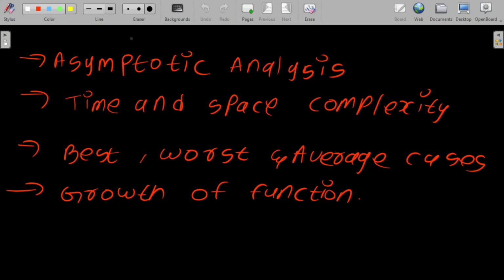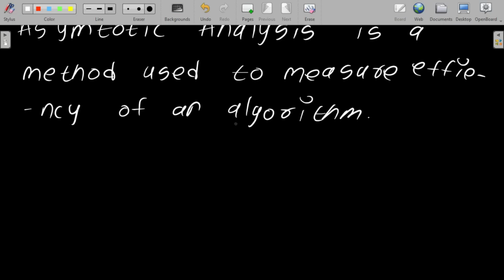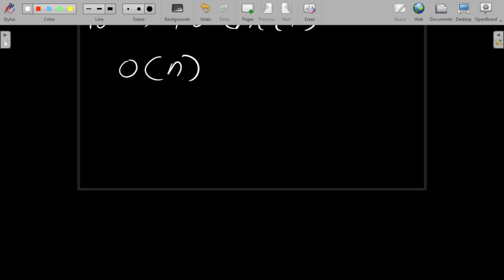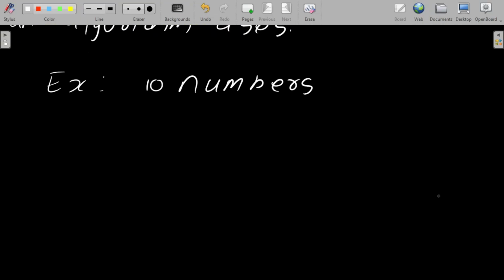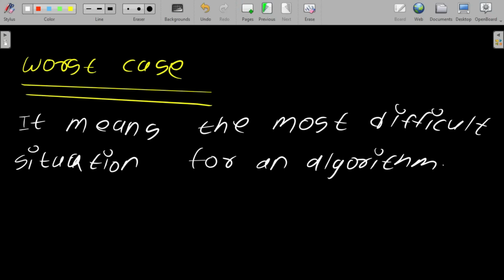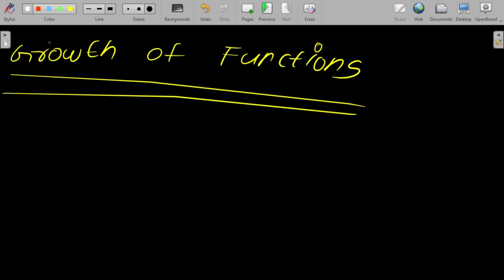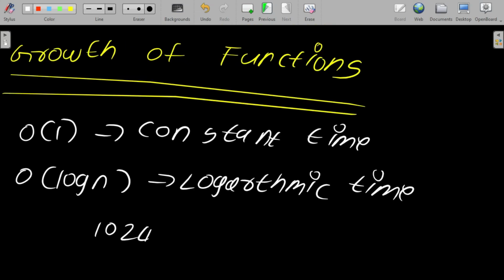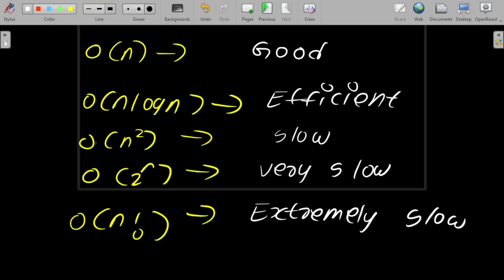Asymptotic Analysis Explained for Beginners | Time Complexity & Space Complexity | DAA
In this video, you will learn:
✅ Asymptotic Analysis
✅ Time Complexity
✅ Space Complexity
✅ Best Case Analysis
✅ Worst Case Analysis
✅ Average Case Analysis
✅ Growth of Functions
✅ Big O Notation Basics
This lecture is specially designed for:
🎓 B.Tech Students
🎓 CSE Students
🎓 DAA Beginners
🎓 GATE Aspirants
🎓 University Exams
Learn complex DAA concepts in the simplest possible way with real-life examples.
🔥 Watch till the end and master the foundation of algorithm analysis.